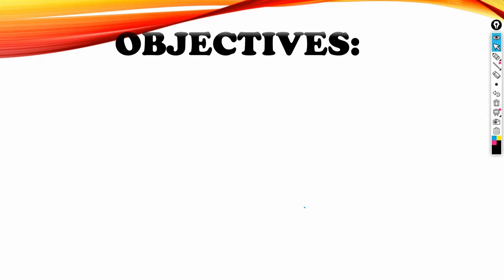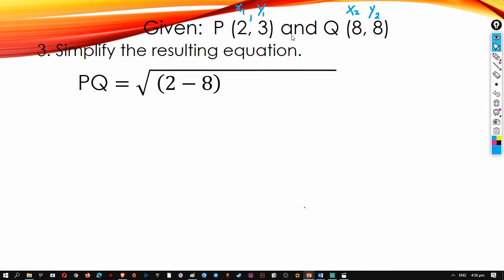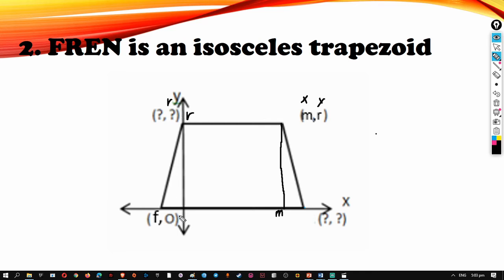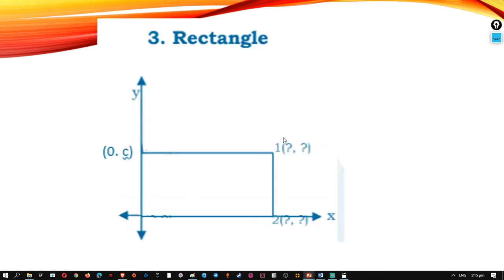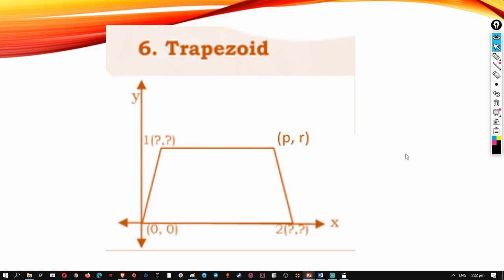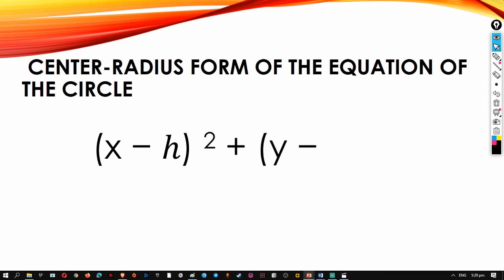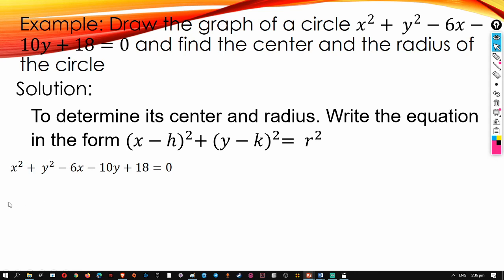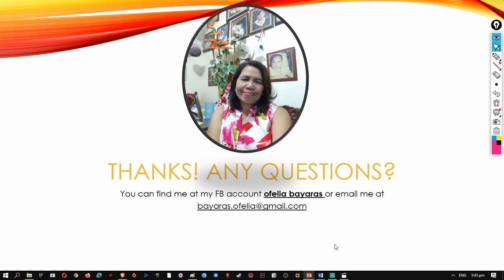The Distance Formula and Equations of the Circle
This is for Grade 10 Mathematics covering Week 7 and 8 of their Module. So I prepared similar examples to guide them in answering the Learning Task.